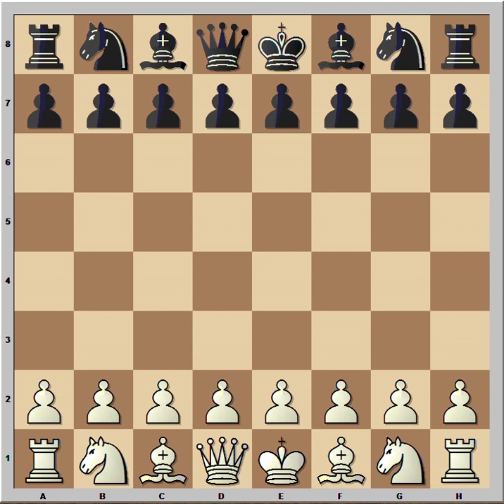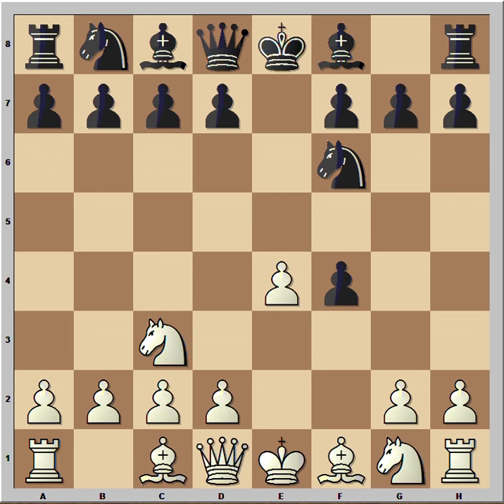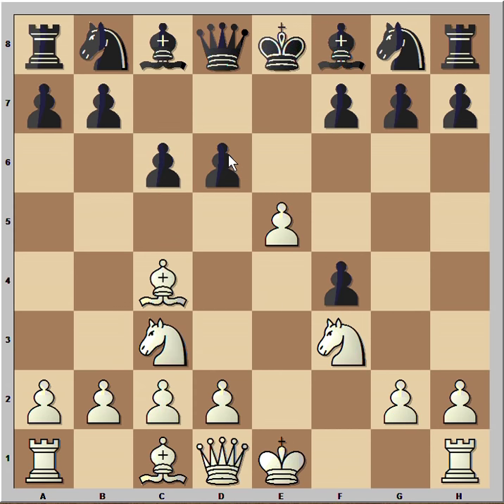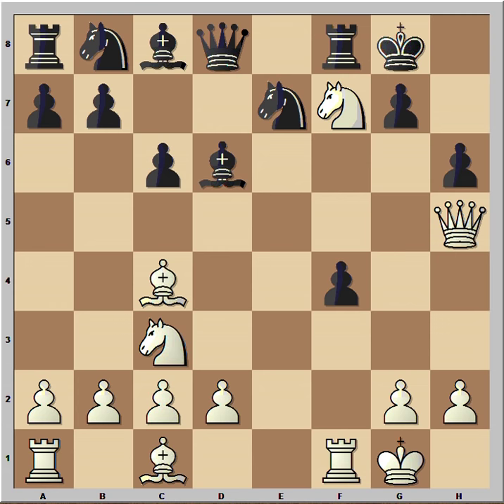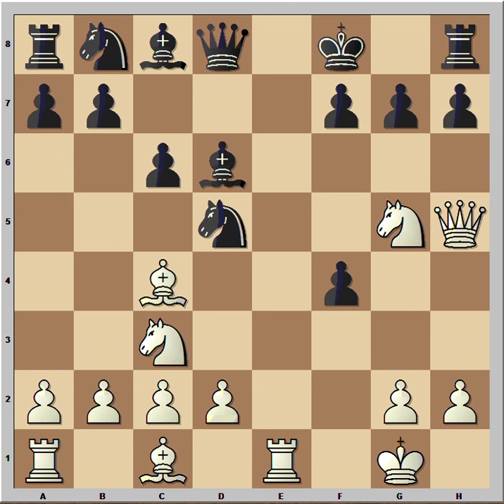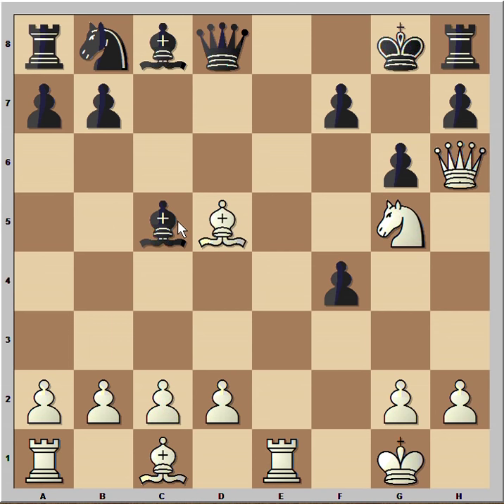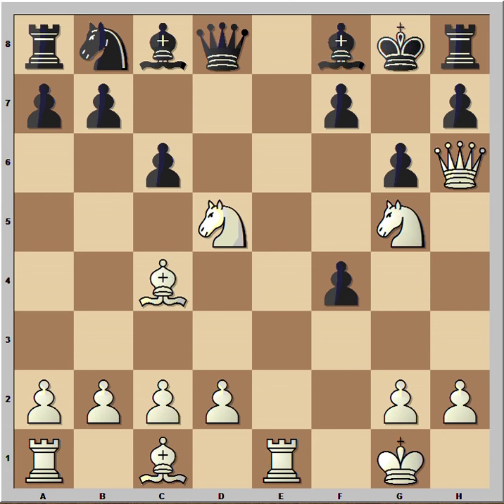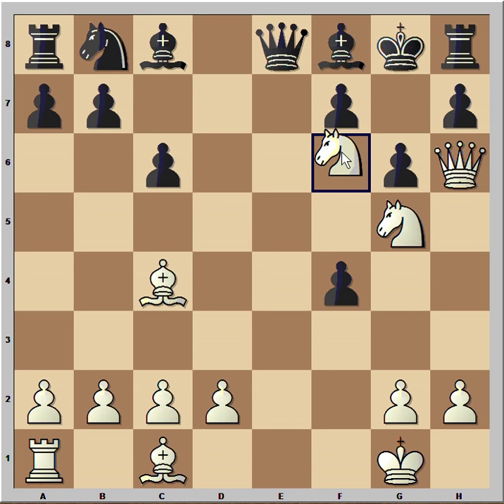Short and sweet Vienna Game: NielsenB vs Jensen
Herning 1926
1.e4 e5 2.Nc3 Nf6 3.f4 exf4 4.e5 Ng8 5.Bc4 d6 6.Nf3 c6 7.exd6 Bxd6 8.0--0 Ne7 [8...b5] 9.Ng5 Nd5 10.Re1+ Kf8 [10...Be7] 11.Qh5 g6 12.Qh6+ Kg8 13.Nxd5 Bf8 14.Re8! [14.Re8 Qxe8 15.Nf6#]  1--0